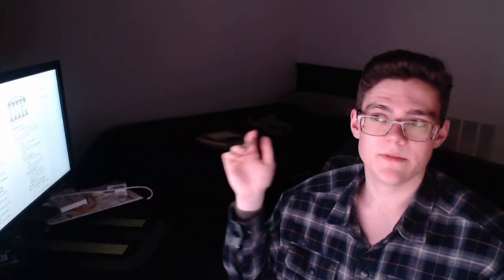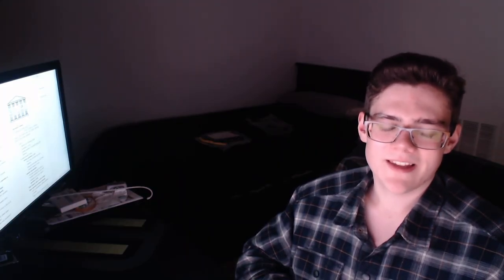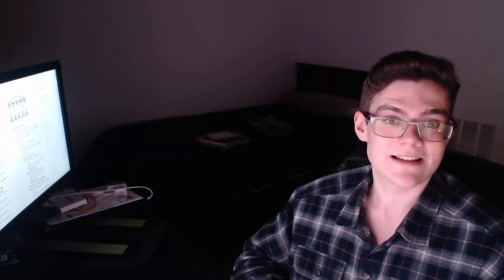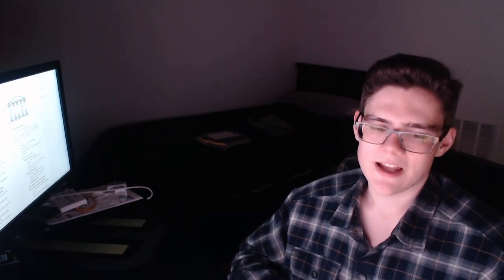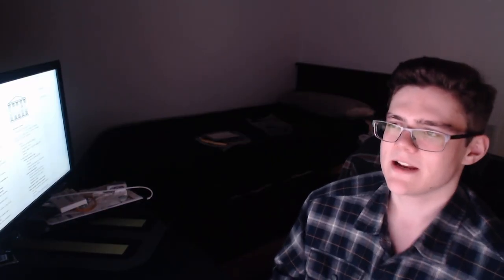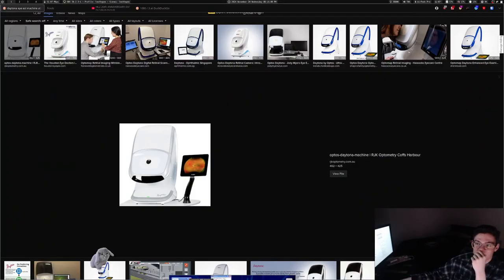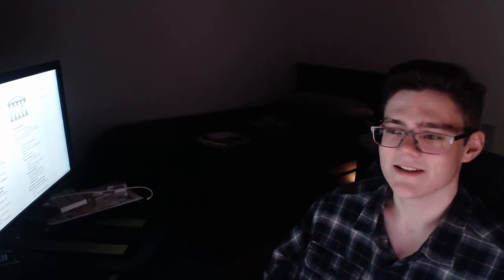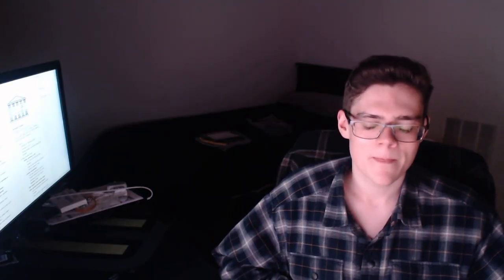Redesigned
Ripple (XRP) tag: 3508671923